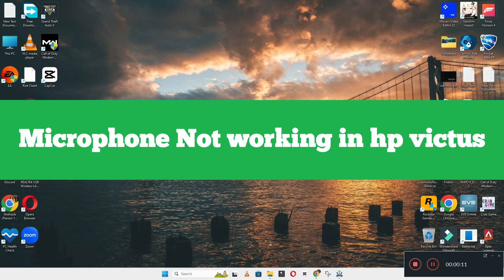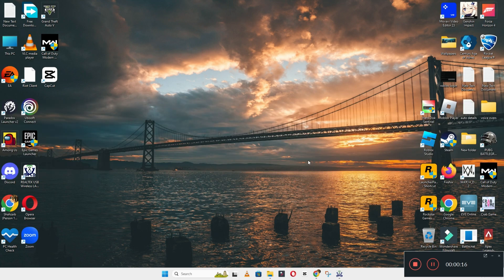Microphone Not Working In Hp Victus {Latest}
Microphone Not Working In Hp Victus